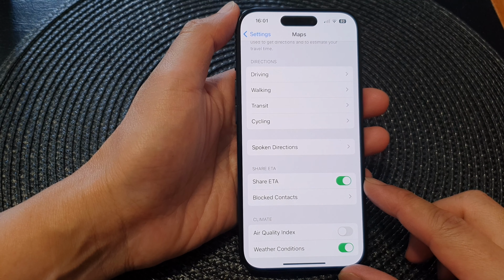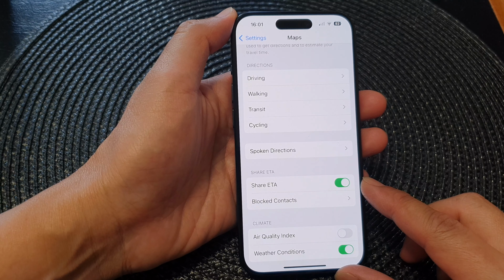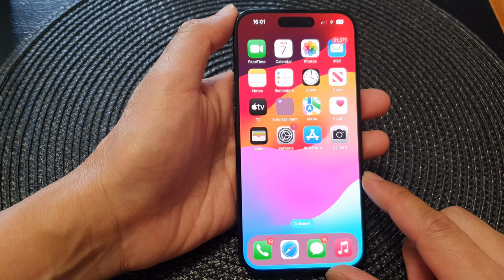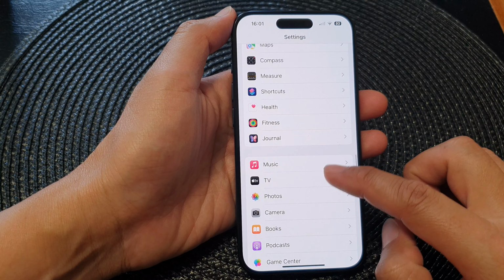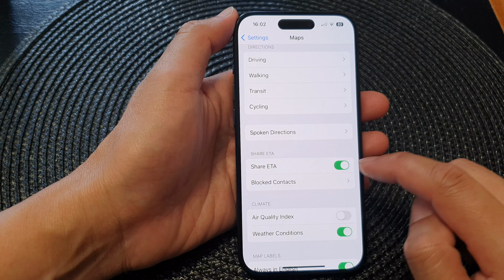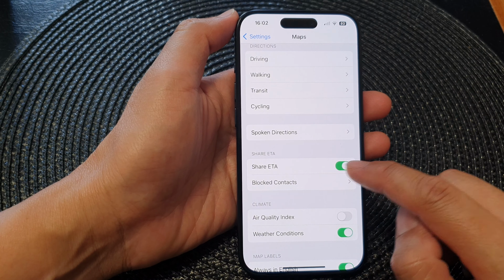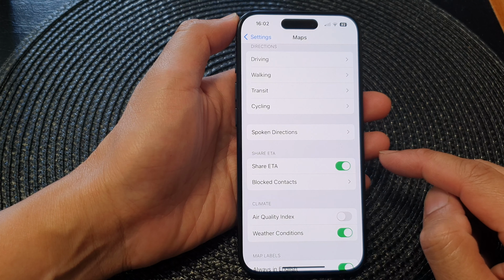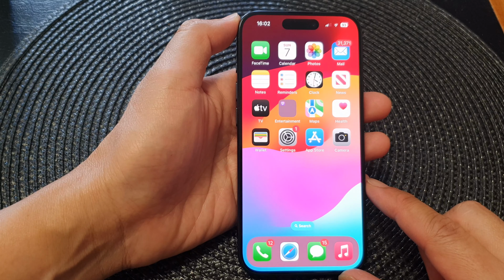Master Your Journey: How to Control Share ETA on iPhone 15/15 Pro Max & iOS 17 Maps!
In this comprehensive tutorial, we'll guide you through the process of turning on and off the Share ETA (Estimated Time of Arrival) feature on Maps for the iPhone 15 series running iOS 17. Whether you want to keep your friends informed about your arrival or maintain privacy, we've got the steps for you!